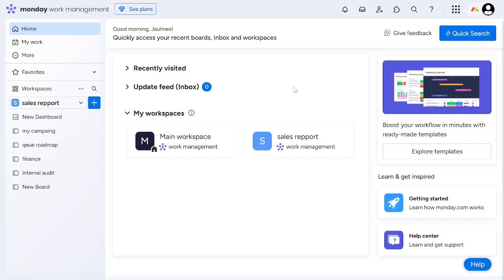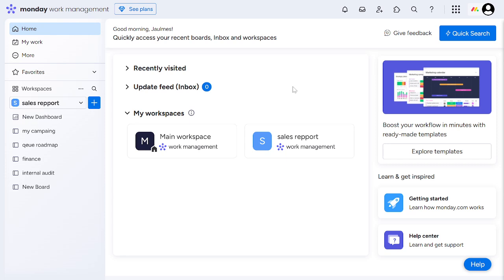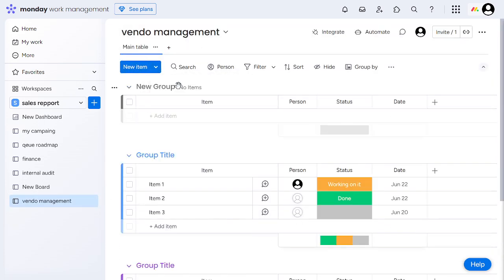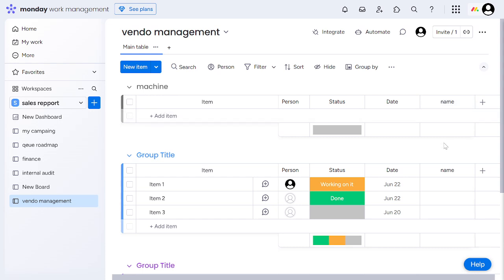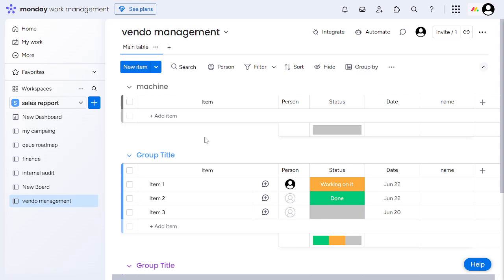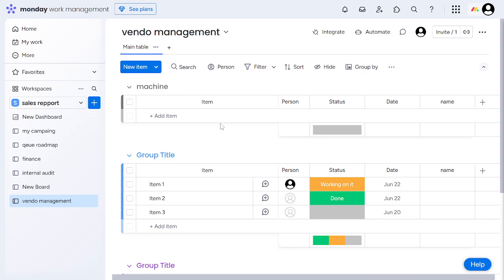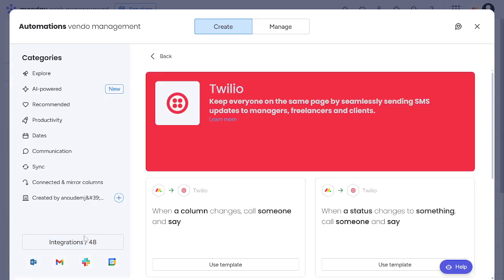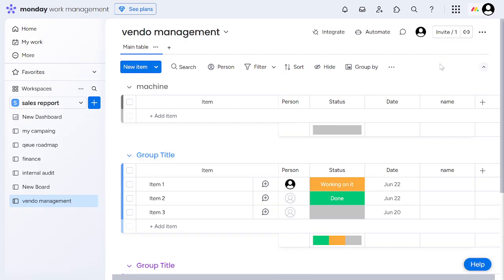How To Set Up Vendor Management On MONDAY.COM (Complete 2025 Guide)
Welcome to this comprehensive How to set up vendor management in monday.com (complete 2025 guide) tutorial! In this detailed guide, I'll walk you through everything you need to know about How to set up vendor management in monday.com (complete 2025 guide).
 What You'll Learn in This How to set up vendor management in monday.com (complete 2025 guide) Tutorial:
• Complete step-by-step instructions for How to set up vendor management in monday.com (complete 2025 guide)

Whether you're a complete beginner or looking to improve your skills, this How to set up vendor management in monday.com (complete 2025 guide) tutorial covers everything from basic concepts to advanced strategies. I've designed this guide to be easy to follow, practical, and immediately actionable.

 Why This How to set up vendor management in monday.com (complete 2025 guide) Tutorial is Different:

 Perfect for:
• Beginners who want to learn How to set up vendor management in monday.com (complete 2025 guide) from scratch

Questions? Drop them in the comments below! I read every comment and try to respond to as many as possible.

• Share with anyone who might benefit from learning How to set up vendor management in monday.com (complete 2025 guide)